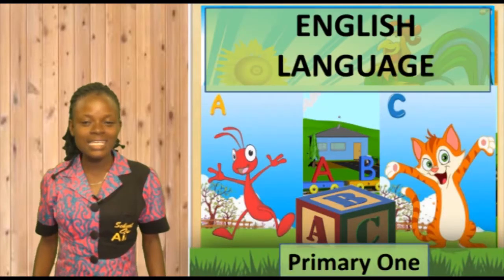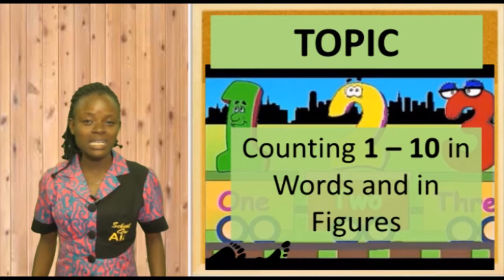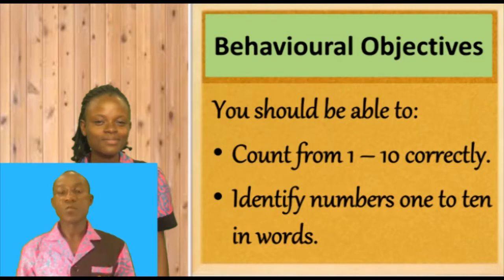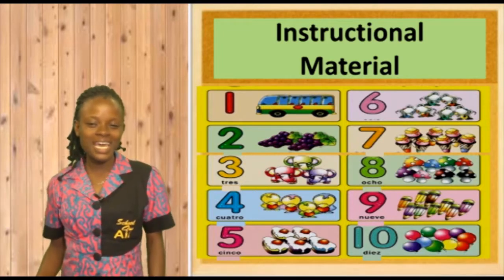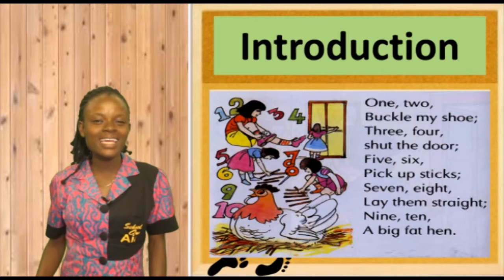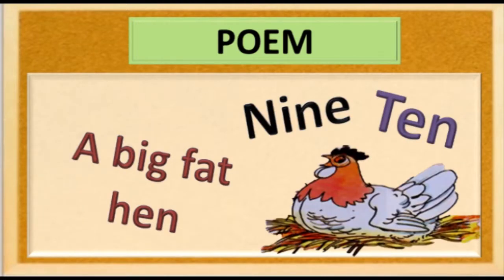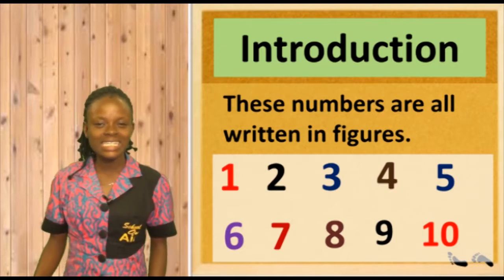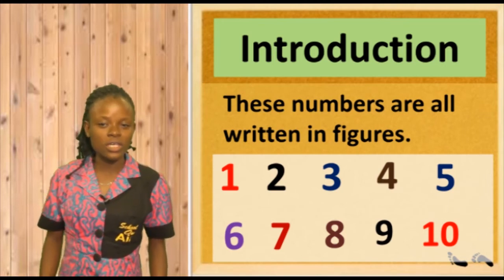Counting 1 10 in words and figures in Hausa Pry 1